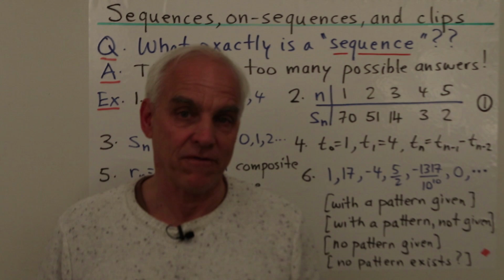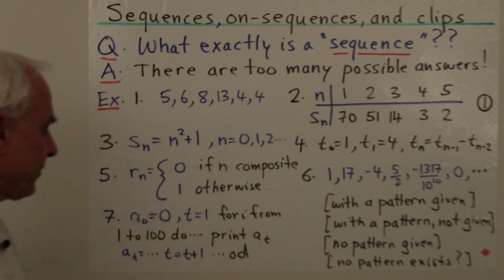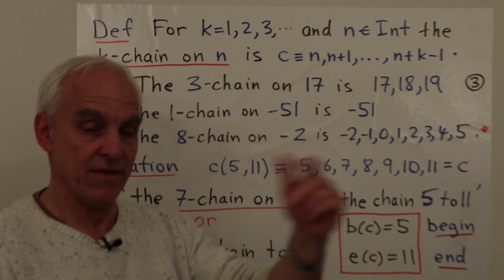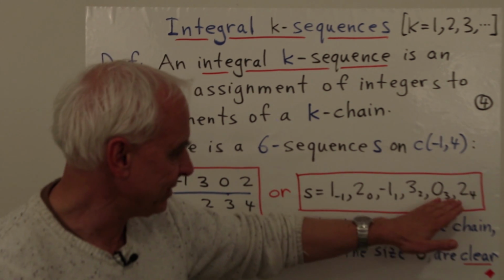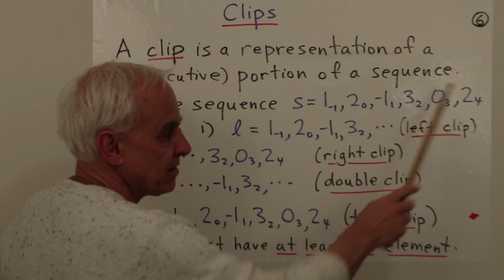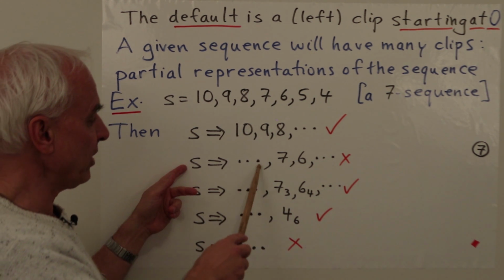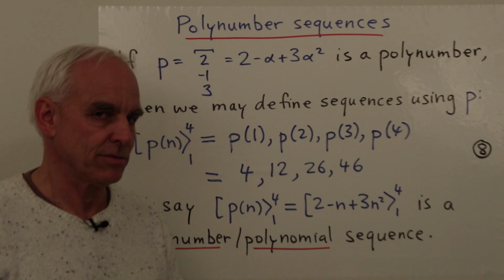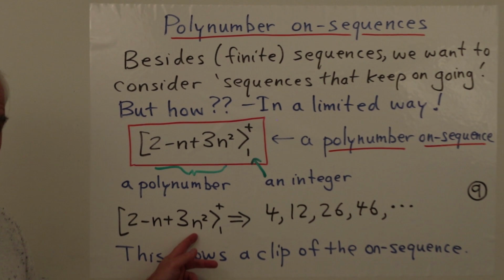Sequences, On-Sequences and Clips | Algebraic Calculus One | Wild Egg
What exactly is a sequence? In this video we introduce a precise understanding of this important concept, and then also venture towards "on-going" or "boundless" or "infinite" sequences.

We also introduce the idea of a "clip" of a sequence, which is a partial representation of a sequence.

Then we introduce polynumber sequences and then polynumber on-sequences.

These are subtle issues that we must deal with in a modest, more limited fashion than in usual calculus courses. As a bonus, we end up understanding more precisely what exactly we are talking about!

Video Contents:
0:00 Intro
0:13 Sequences, on-sequences, and clips
6:27 Questions
8:18 k-chain on n
11:01 Integral k-sequences
15:26 Current convention